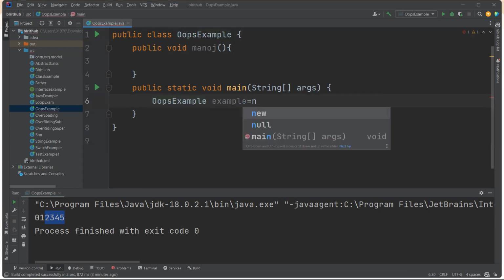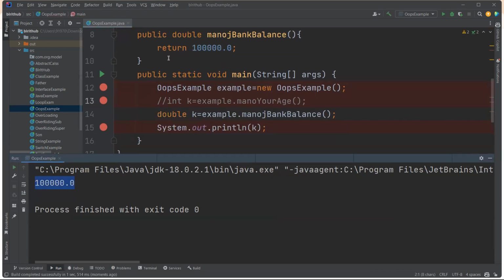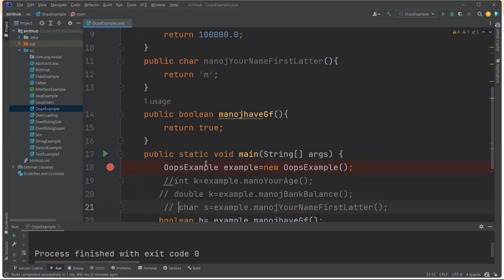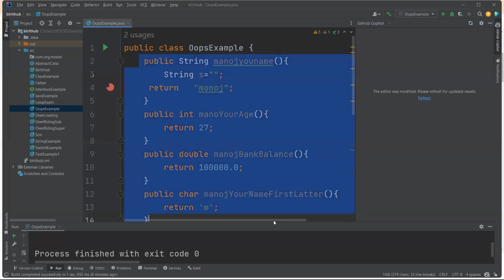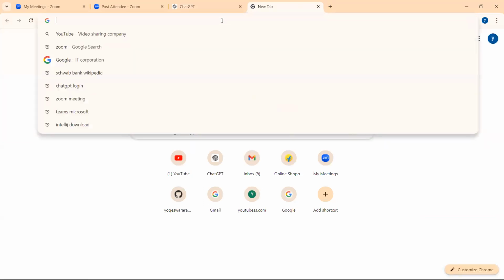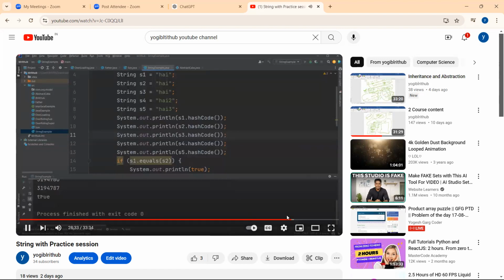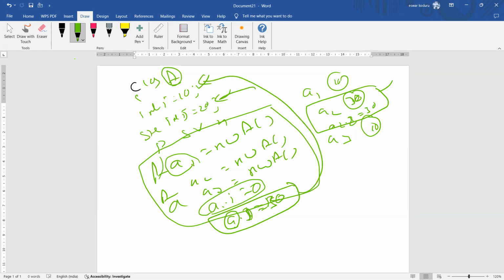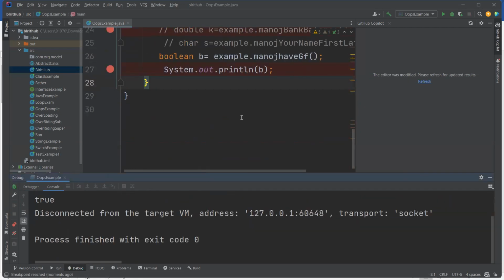13-Relational Operators andConditional Ternary Operator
Method with Return Value
A method can return a value using the return statement. The return type of the method must match the type of the returned value